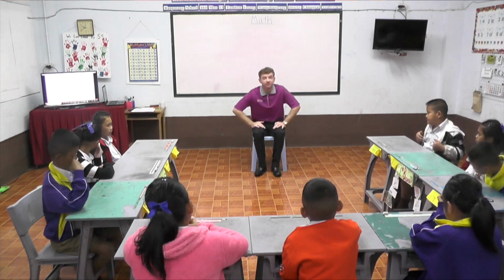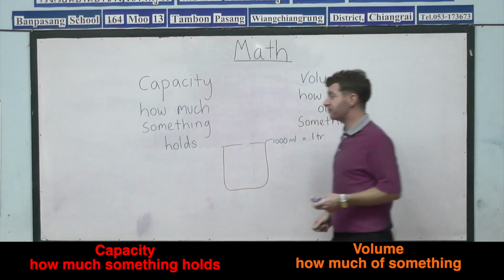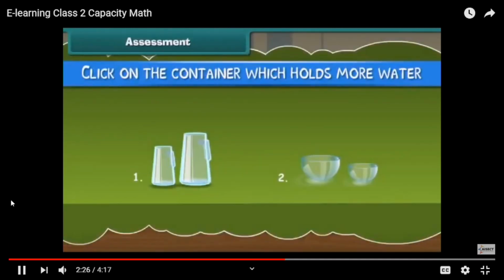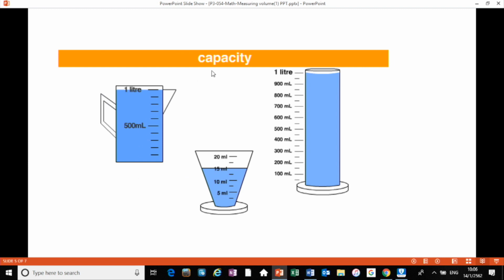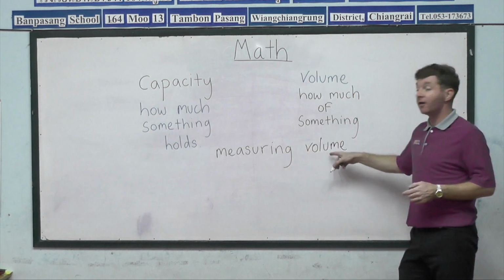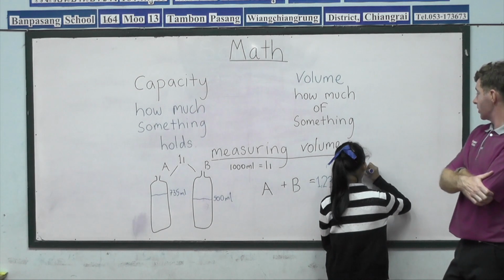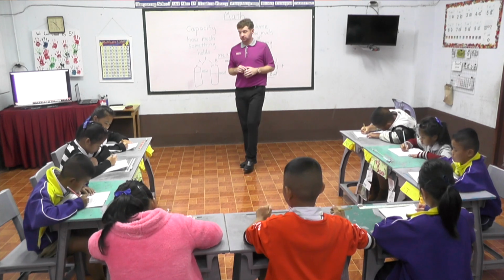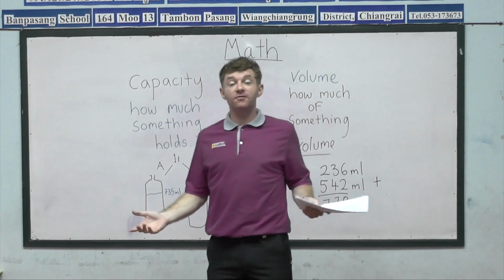Year 3 Math, Lesson 54, Measuring volume(1)